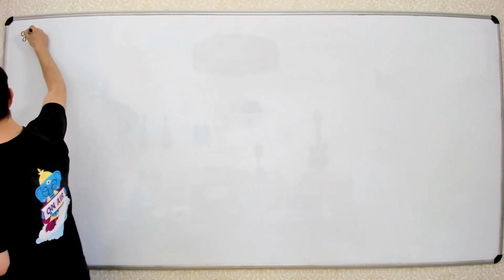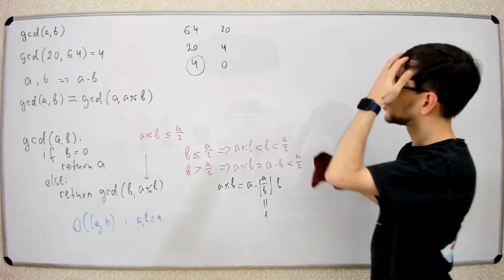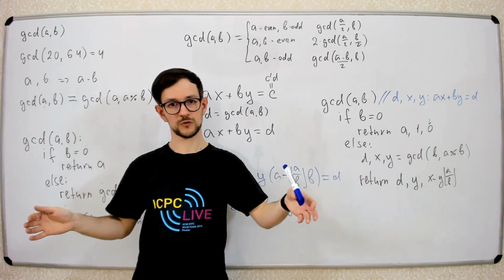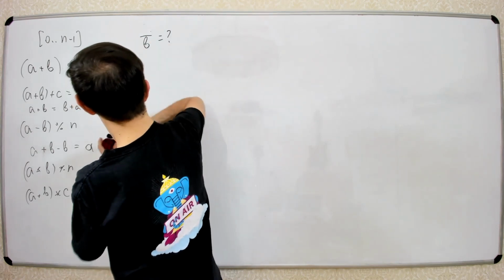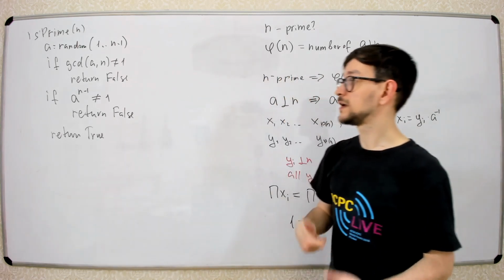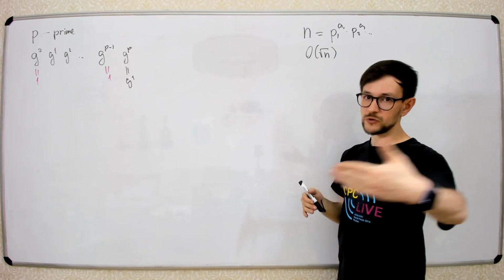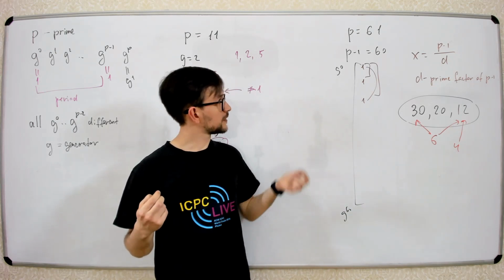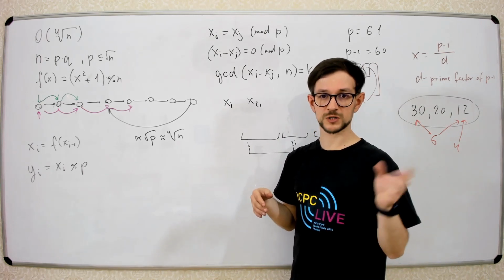A&DS S04E10. Number Theory Algorithms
In this lecture we talked about basic number theory algorithms: primality testing, factorization, greatest common divisor, diophantine equations, and the chinese remainders theorem.